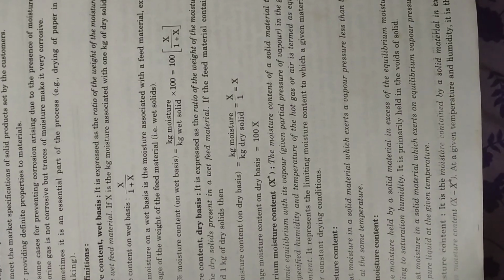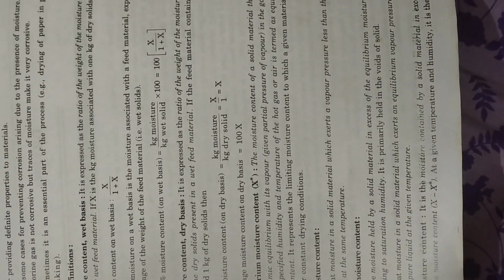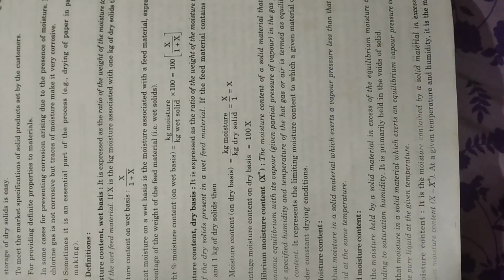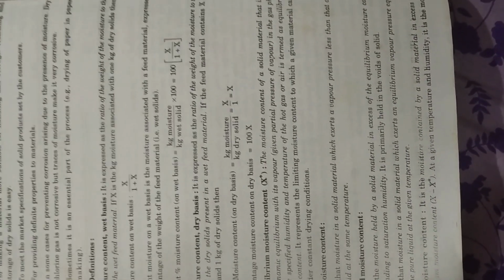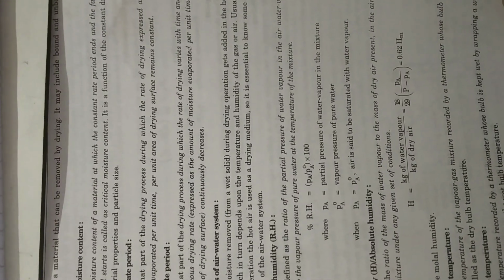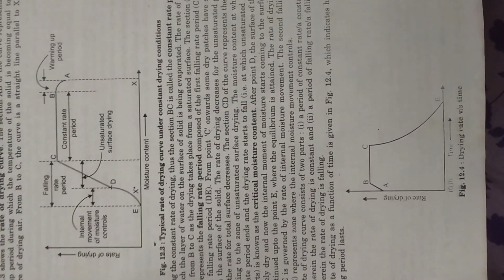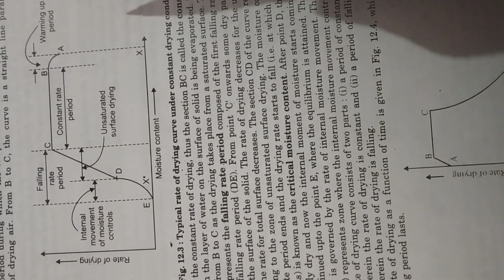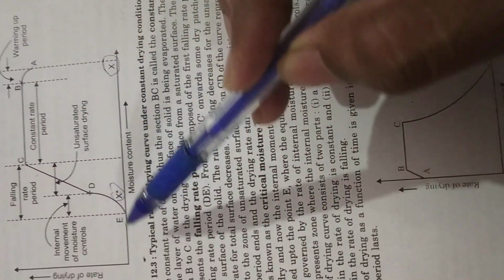Mass transfer operations...drying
Hi students..
I will teach you drying mass transfer operation which is one of the most important in chemical industries...